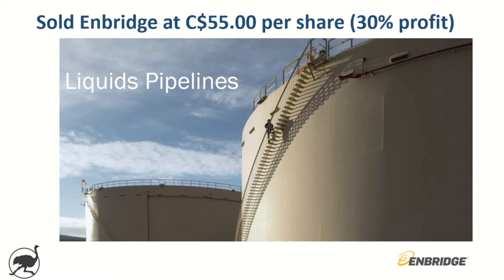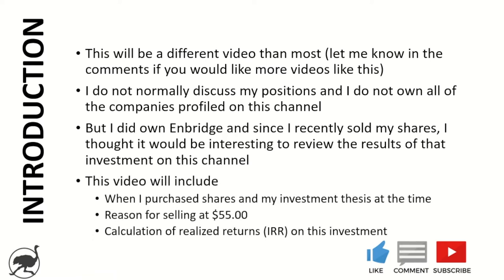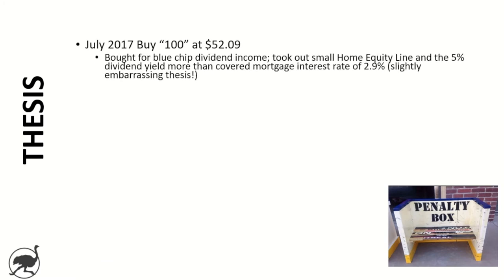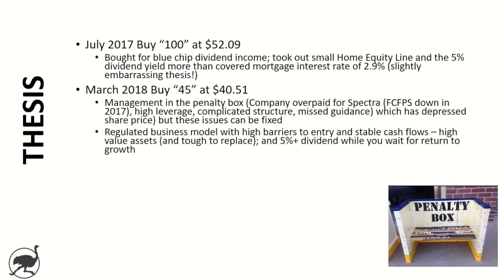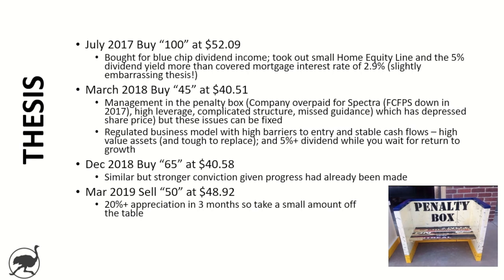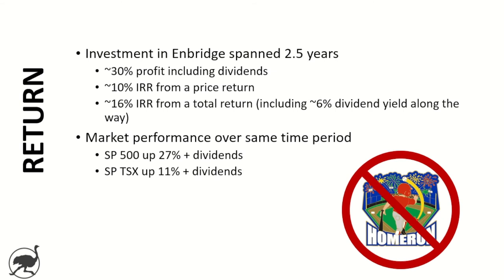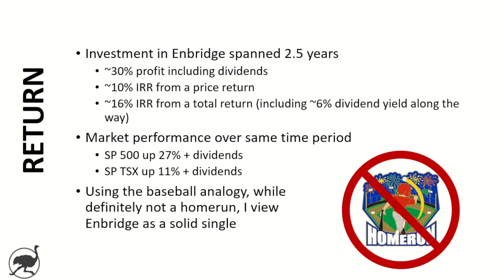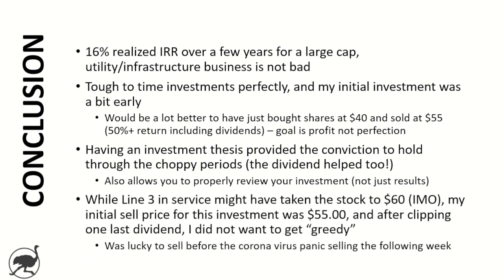Why I sold Enbridge at C$55.00 $ENB.TO (not Coronavirus related)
I recorded this video 10 days ago (March 4, 2020) but with all of the recent stock market volatility, I wanted to come out with a video on that topic first.

I sold my Enbridge shares on February 18 at $55.05, and while I don't typically post details around stocks that I own, I thought it would be interesting to do a video that recaps by ~2.5 year investment in Enbridge.

This video outlines when I bought (at what price) and my investment thesis at the time, calculates my annualized return, and provides concluding thoughts and assessment of the investment.

Obviously, given what's happened over the last two weeks, I was very fortunate in my timing on this sale.  I own shares in other companies and index ETFs that have all fallen over this period.

Stock research and analysis.  Investing in stocks.